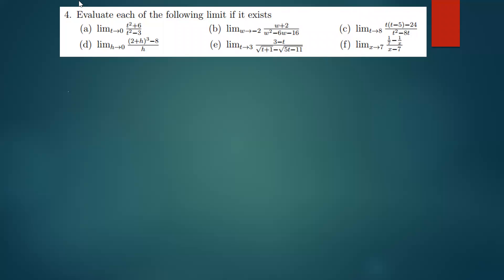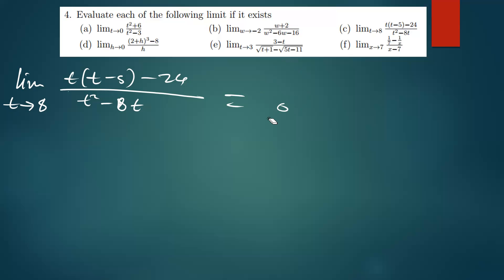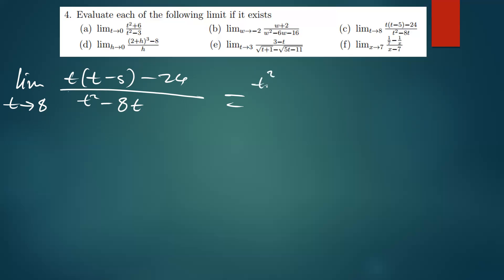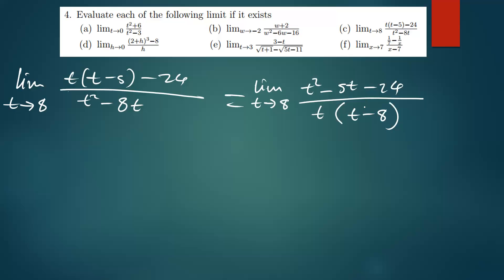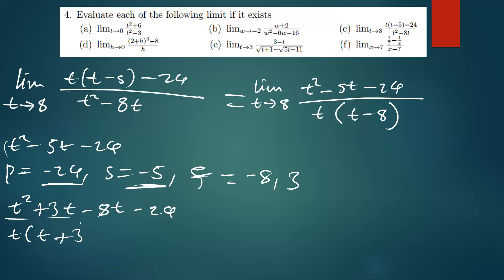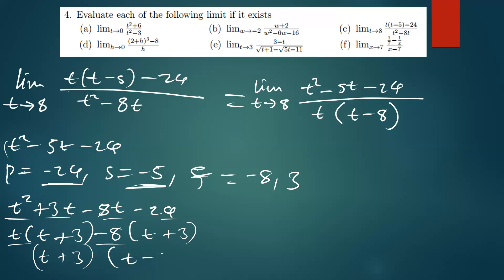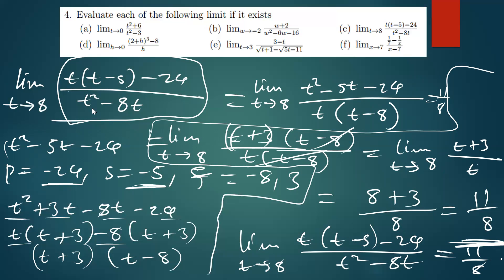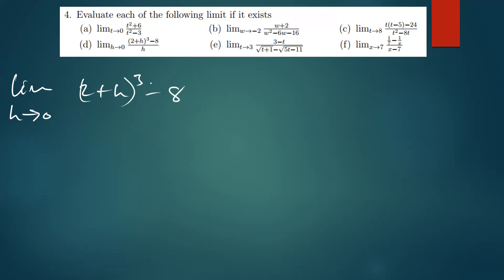solutions of limits